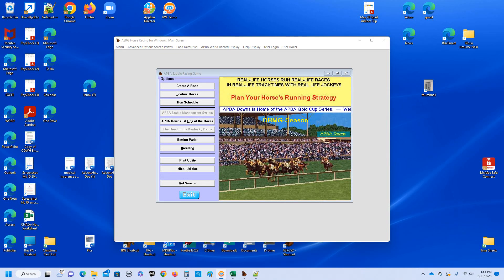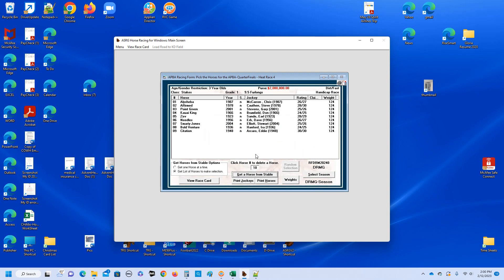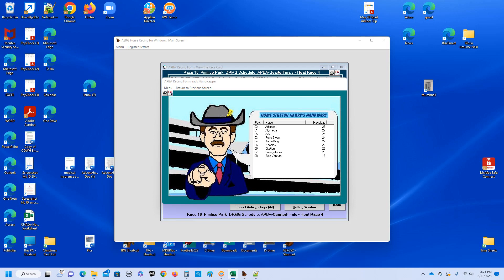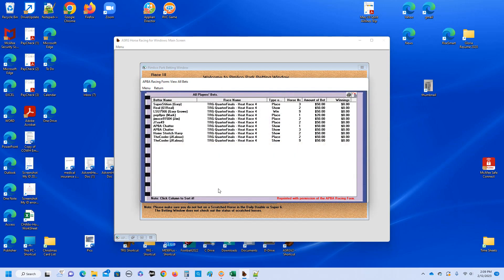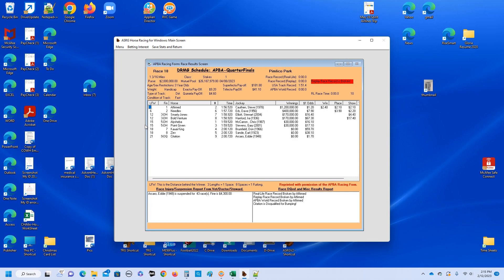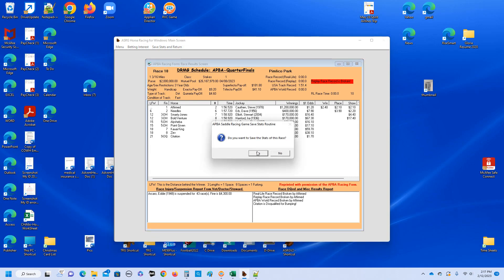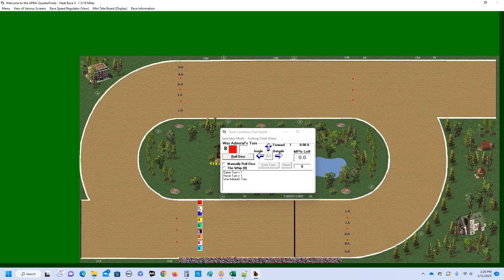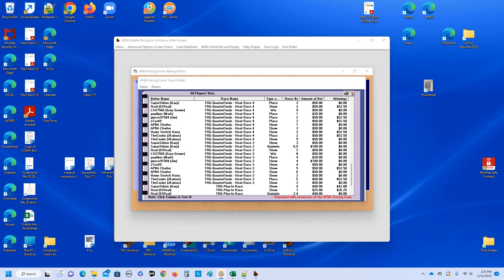TRG Central Episode 03a Winners of TC 2+ Races and SPL Friends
TRG Central: Special Presentation:
'Winners of 2+ TC Races and Special Friends' Tourney Series
Episode 3a will record the running of this week-end's 'Quarter-Finals' races.
The top 4 finishers in each race will move on to the Semi-Finals
Segments:
 - Questions and Answers segment.
 - Go over the Bettor Earnings standings.
 - Enter all Bets for the race segment.
 - Revisit the Tote Board for current Odds segment.
 - Announce the field for the race segment.
 - Running of the race segment.
 - Review of the race segment.
 - Wrap up segment.
Note:  This episode covers the first 2 races on the Quarter-Finals race card.
Episode 3b covers the last 2 races on the Quarter-Finals race card.